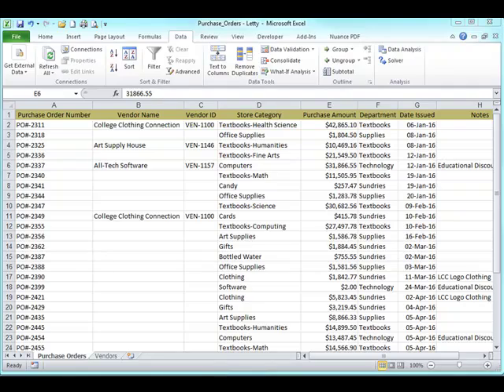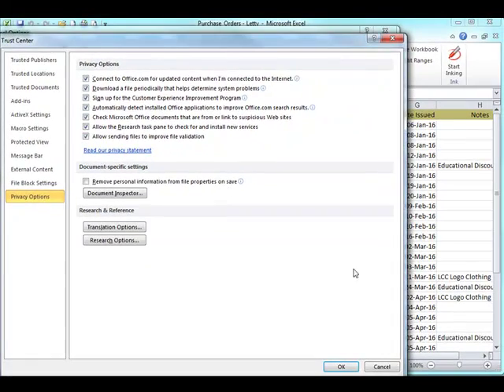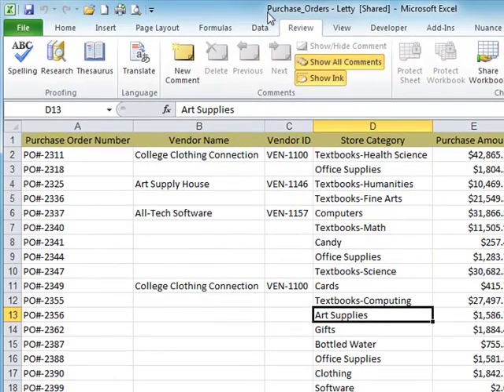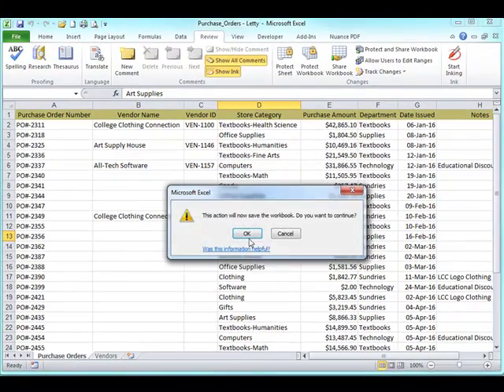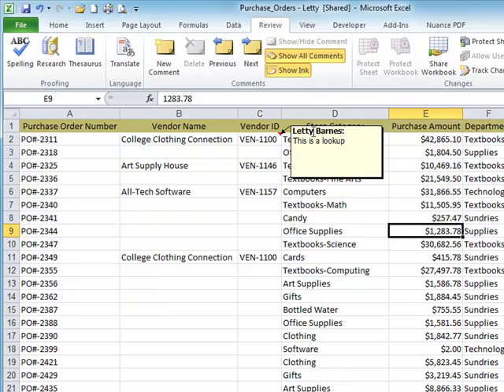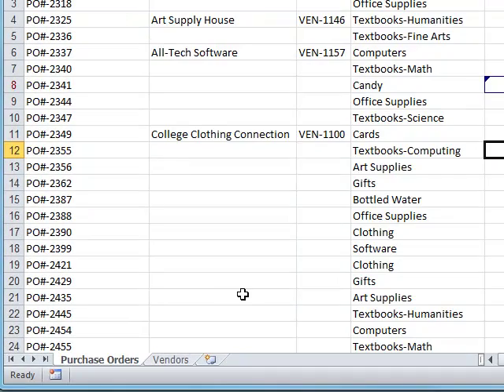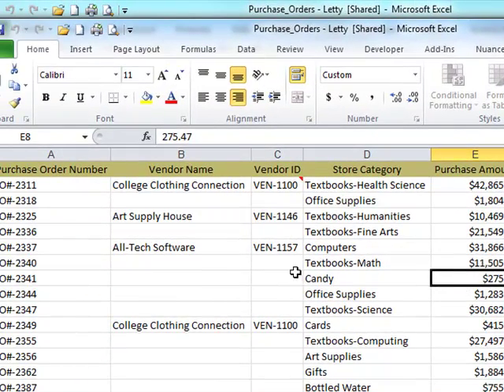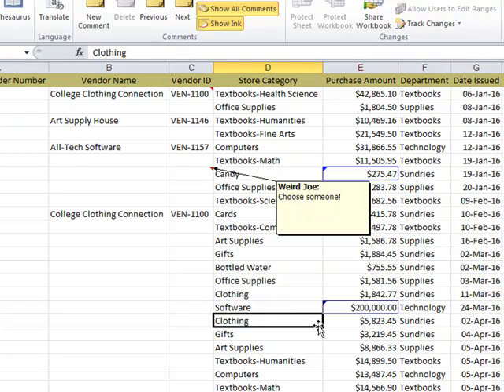Step 2 Share and Mark Up